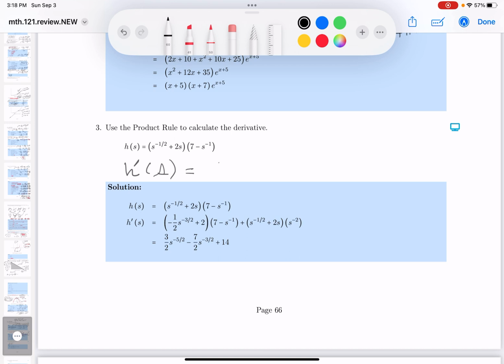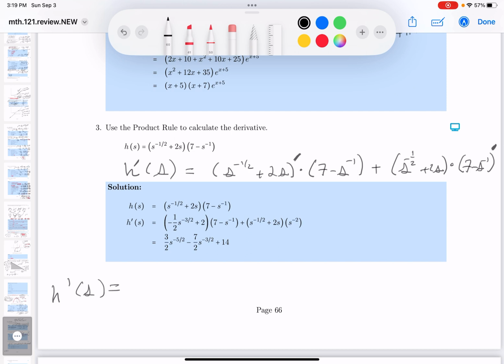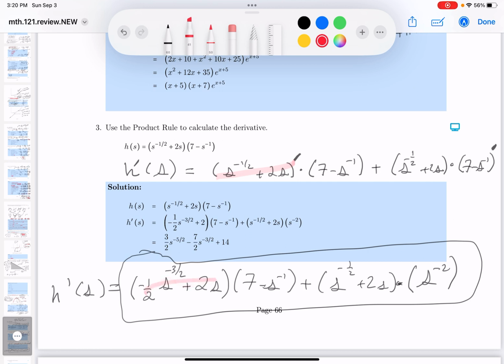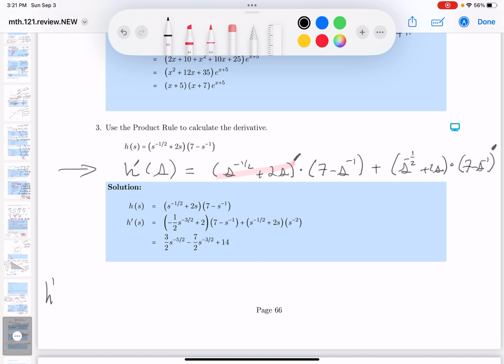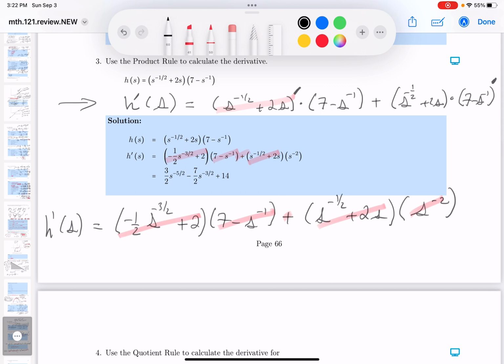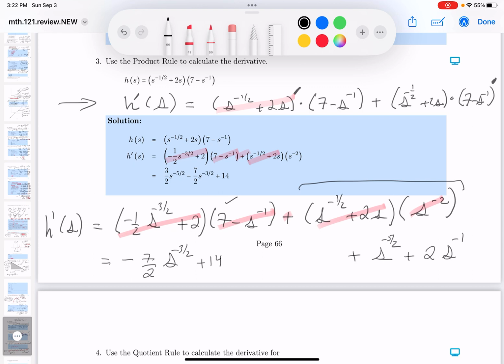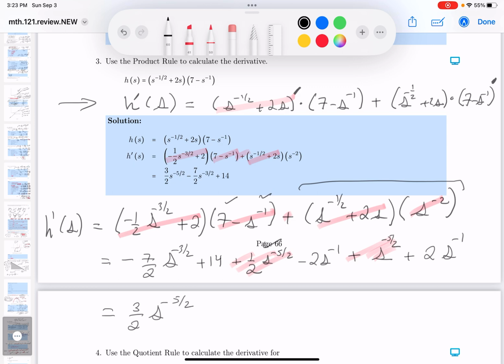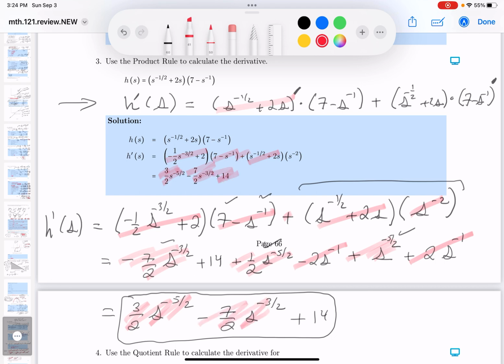mth 121 03 03 03